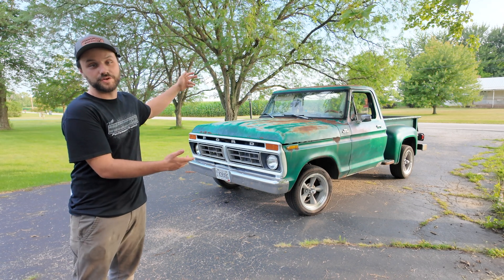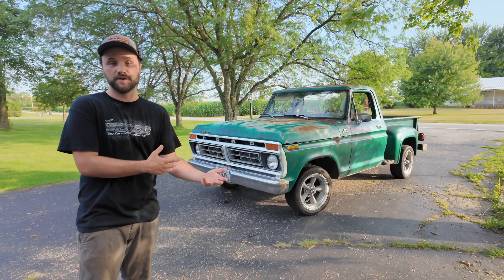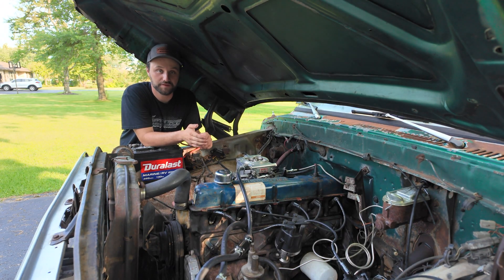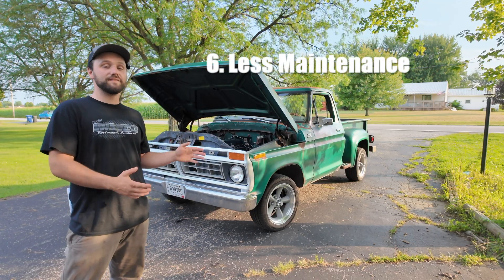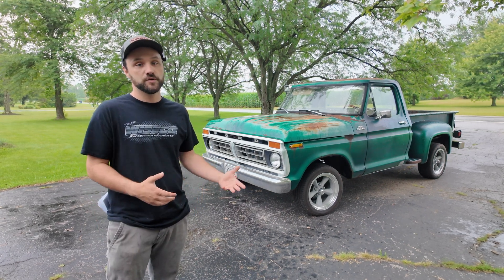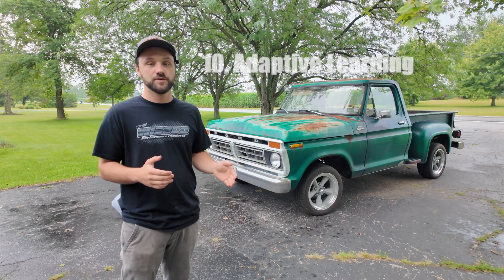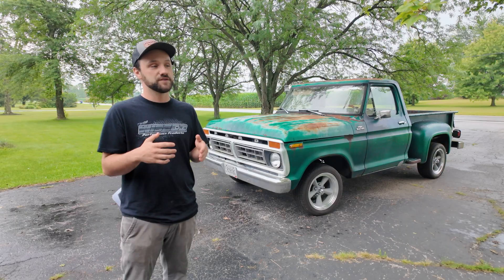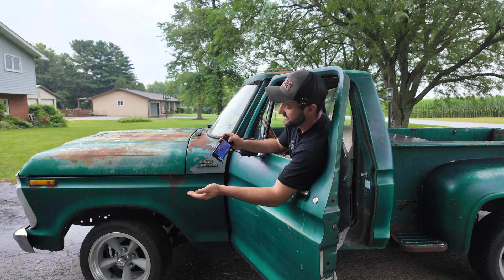10 Reasons Why I EFI Swapped My F100 (Ford 300 Inline 6) - NEVER RAN BETTER !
We finally break down the top 10 reasons why I EFI-swapped my 1977 Ford F100 with the legendary Ford 300 inline-6! After decades of running carburetors, we upgraded to a FiTech EFI system — and this truck has never run better.

In today’s video, I’ll go through everything from cold starts, drivability, throttle response, and fuel economy, to reliability, tuning, and even prep for boost. Each reason shows why EFI was the best decision for this build, especially with a turbo setup coming soon.

Whether you’re on the fence about ditching your carb or just curious how EFI changes the Ford 300, this breakdown will show the real-world benefits.

EFI System: FiTech Mean Street 800 Power Adder
Engine: Ford 300 Inline-6
Method: 10 detailed reasons backed by real-world driving